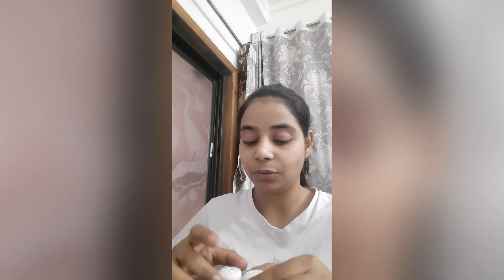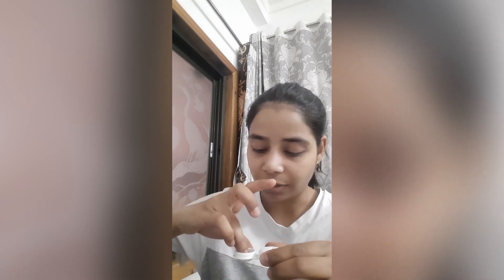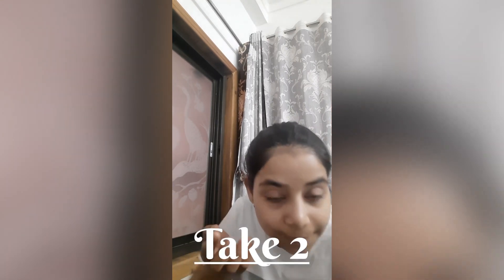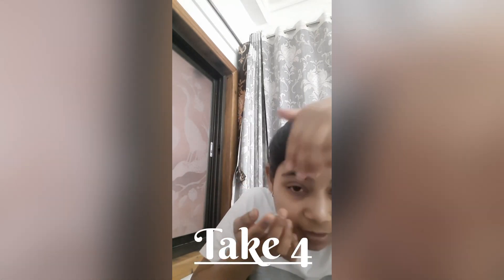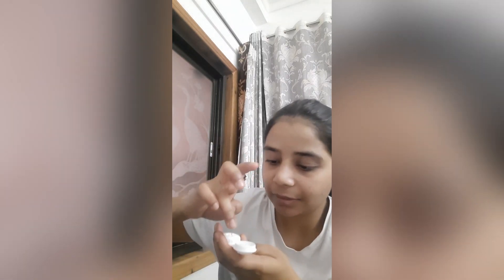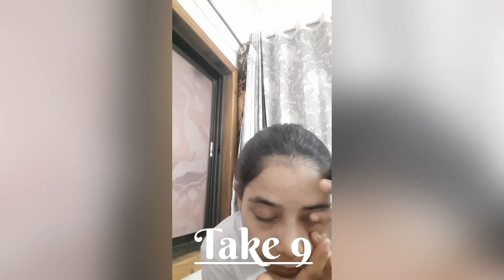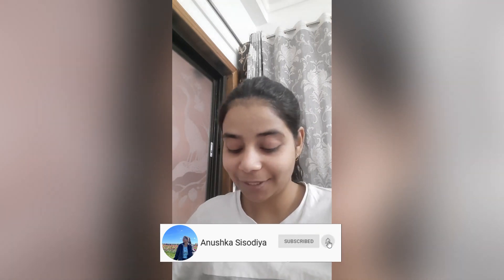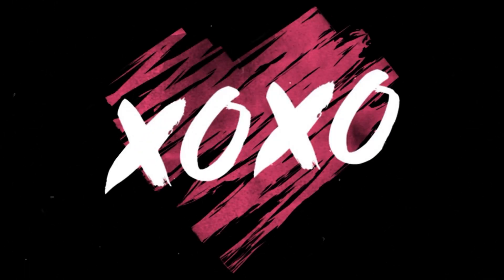TRYING CONTACT LENS FOR THE FIRST TIME ⏲ | IT'S A REAL STRUGGLE 👀| MEDICAL SCHOOL DIARIES 👩🏻‍⚕️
I am always up for trying new stuff, "Contact lens" was in that list for so long, finally got the chance to do it, frankly it wasn't as easy as I thought it to be, but worth it. I understand the hype associated with it. 😇

Leave your feedback in the comments section, or via Instagram or Gmail, I would love to hear from you. 🥰

Thanks to you for your support.

I speak Hindi as well as English and a little bit Ukrainian.